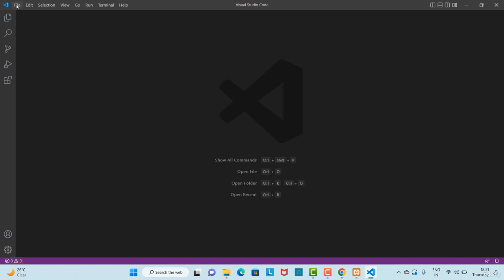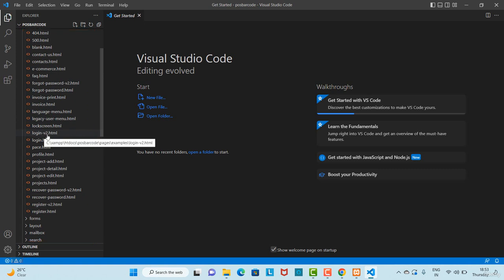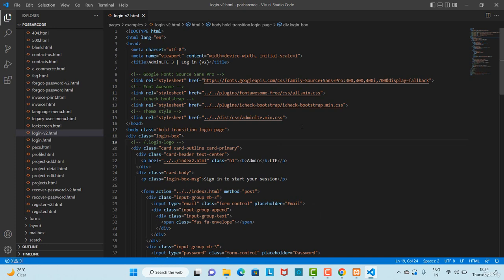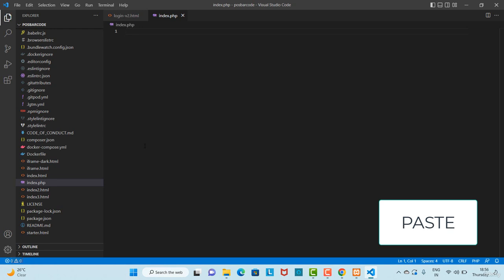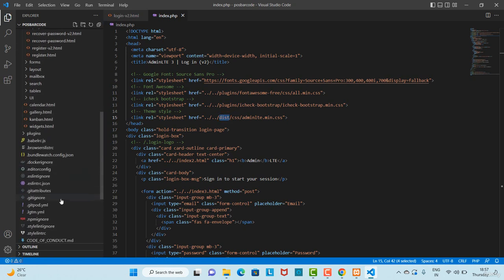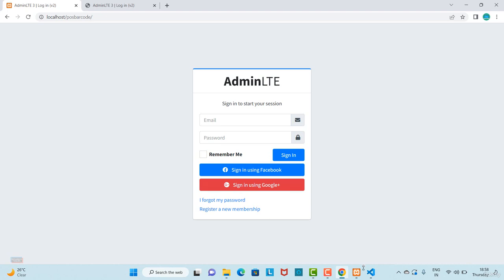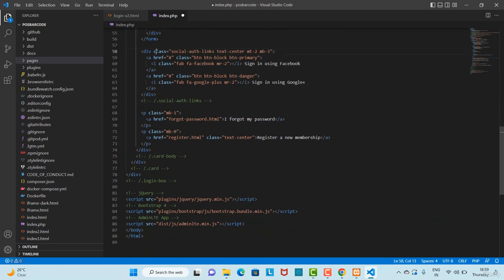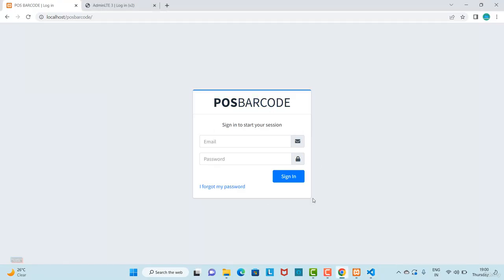7 Login Page Design